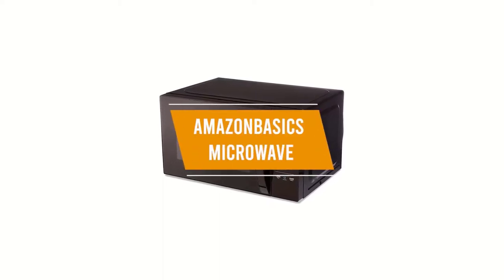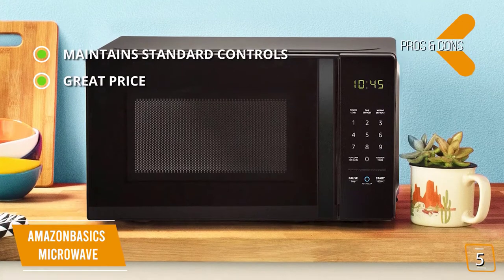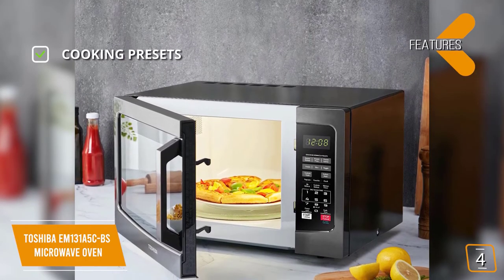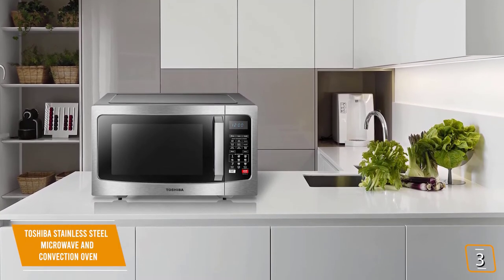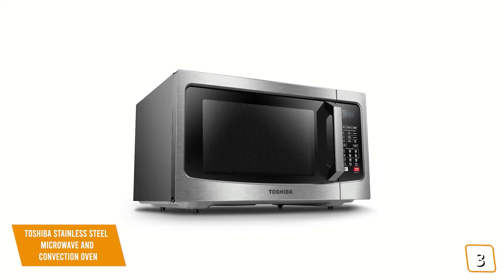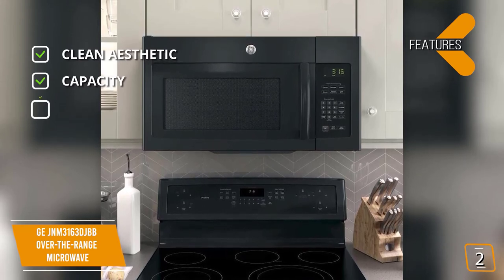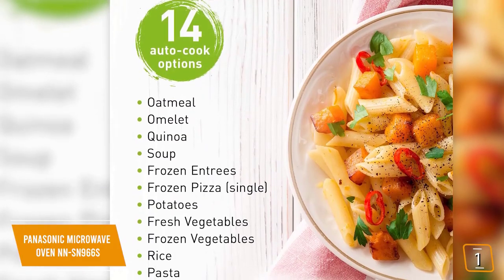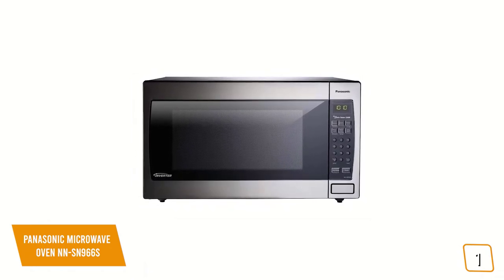5 Best Budget Microwave Oven In 2021 | Gadgets Mania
Here are the links to the Products you can buy on Amazon:

5) AmazonBasics Microwave

4) Toshiba EM131A5C-BS Microwave Oven

3) Toshiba Stainless Steel Microwave and Convection Oven

2) GE JNM3163DJBB Over-the-Range Microwave

1) Panasonic Microwave Oven NN-SN966S